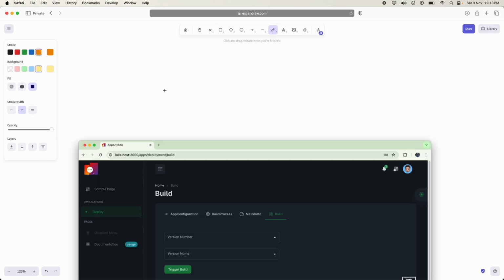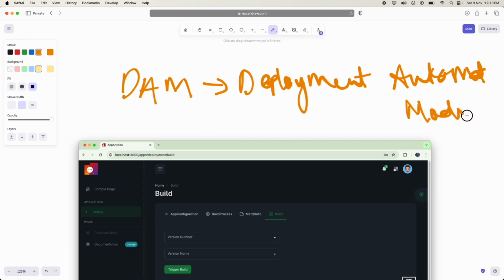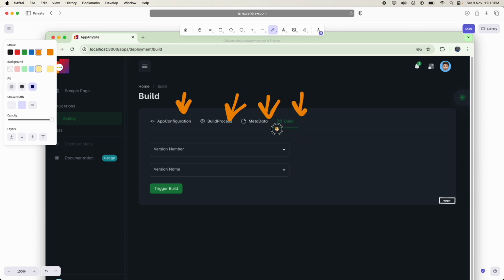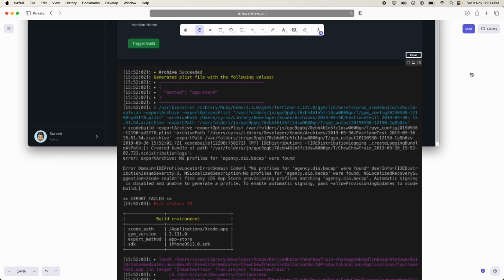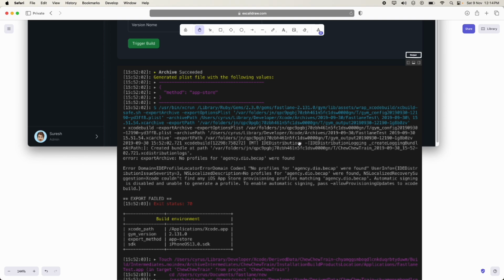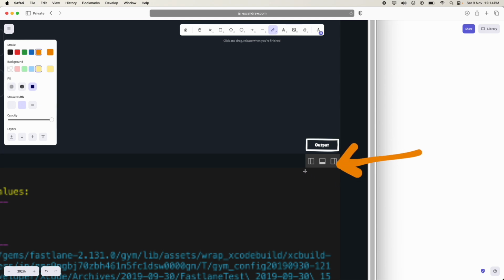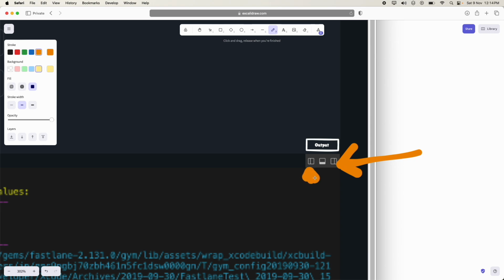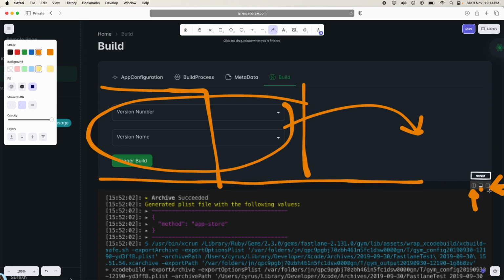Sprint 3 for Deployment Automation Module | APN-DAM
Welcome to our sprint planning video! 🎥 In this session, we’ll be diving into Sprint 3 tasks for the Deployment Automation Module (APN-DAM). We’ll start by discussing what has been accomplished so far in the module and how we want to build on top of it. 📈

We’ll also go through the detailed Sprint 3 plan, the improvements we aim to achieve, and a complete overview of the system architecture diagram. This video is a great resource for interns and anyone interested in understanding how we structure and plan development tasks within the project. 💻